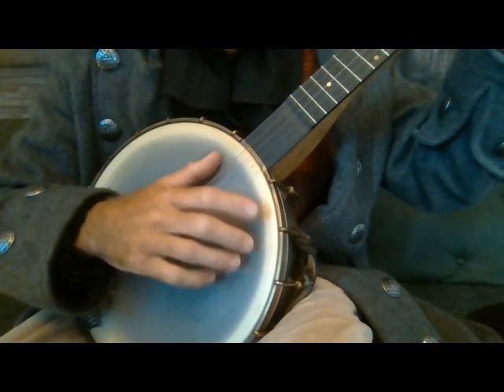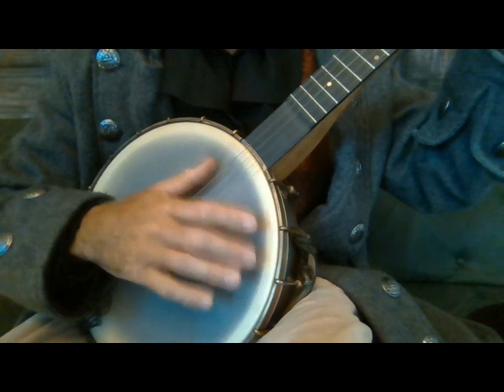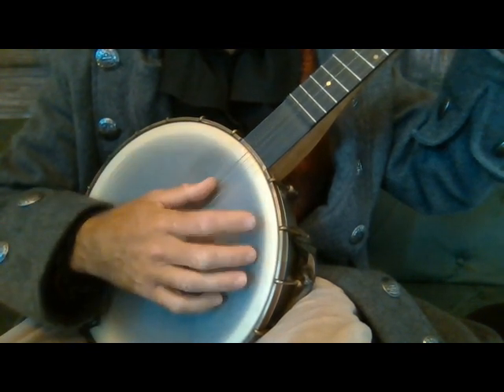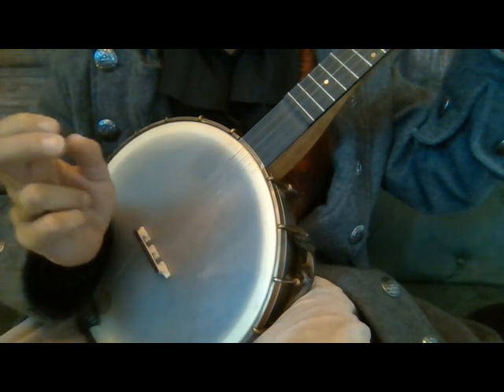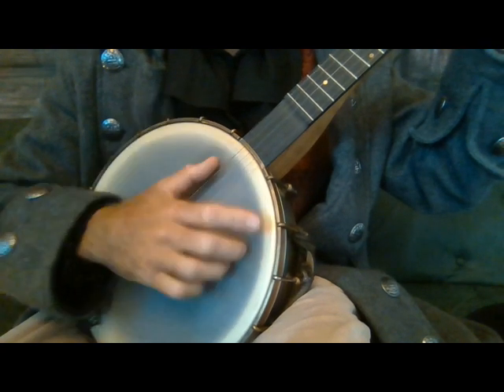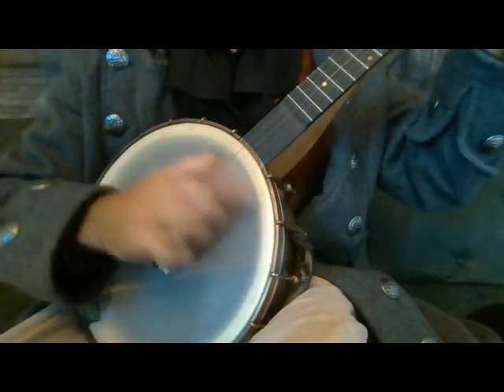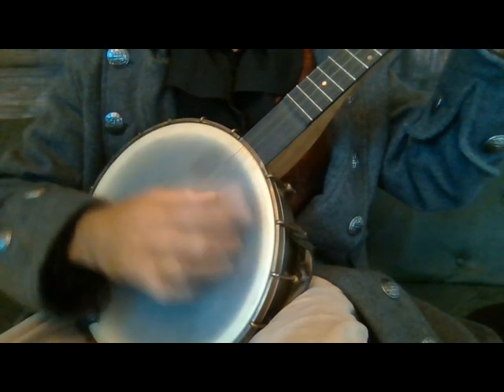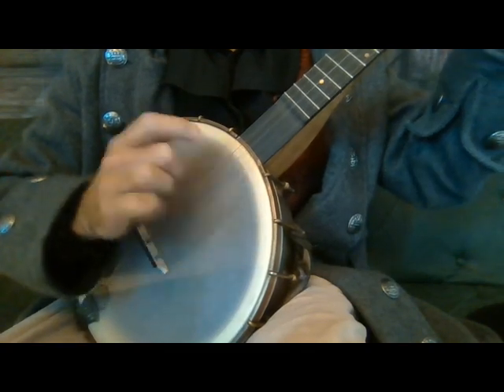bbteachme hit the head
teaching Ben how to hit the head ;-)